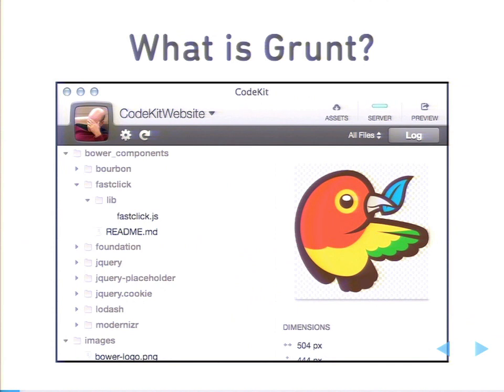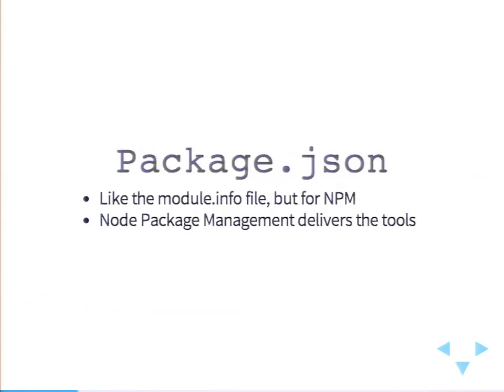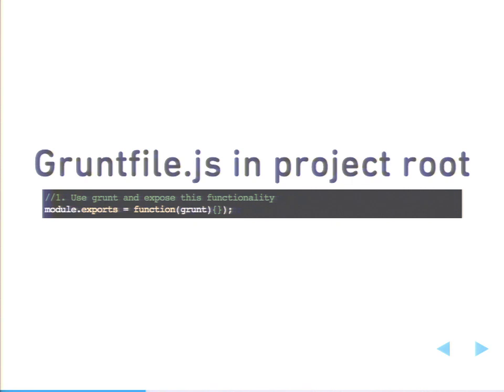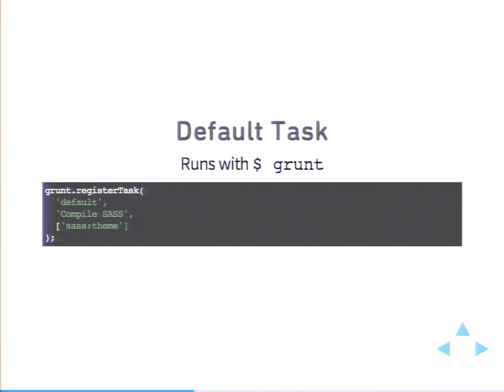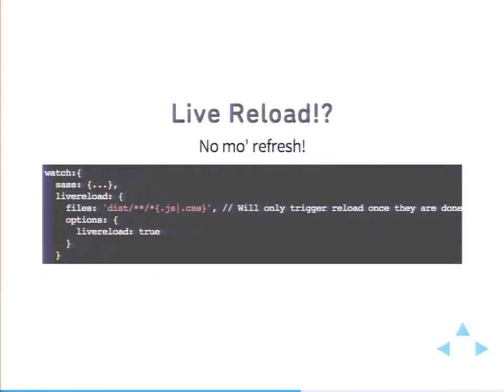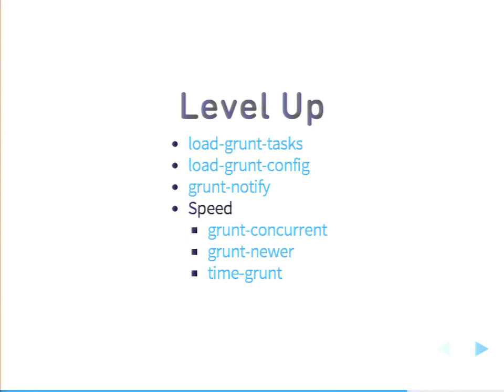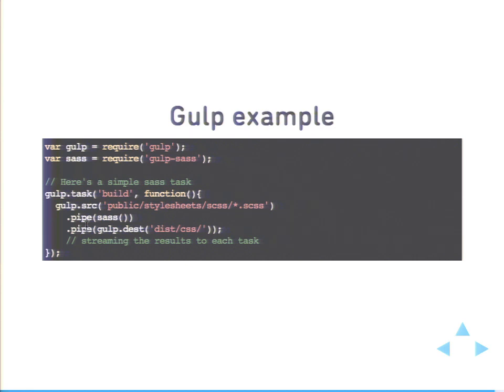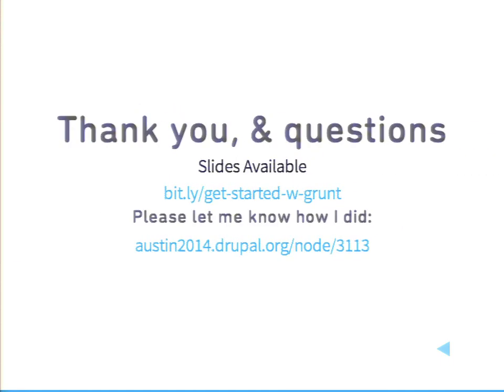DrupalCon Austin 2014: GETTING STARTED WITH GRUNT FOR BETTER FRONTEND OPS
Speakers: sjbassett
Grunt JS provides a pluggable architecture to build repeatable and configurable tasks to help optimize and automate your front-end architecture. The purpose of this session is to provide an overview and understanding of what grunt can do for your front end operations, how to use it with no previous experience and how it fits in with Drupal.

The session is focused on providing the knowledge to get started with grunt without any previous experience. We will address why you want to use Grunt, the process of setting up grunt for a project and how to create and use tasks in the project. The presentation will focus on using grunt within a theme to produce production ready code easily and reliably.

The example work flow will encourage us to work in small manageable chunks of CSS and JS, lint and test our JS, optimize assets for performance and use preprocessors to abstract our style authoring.

The session will address the tools that you need to get started, like using the command line and getting Node.js installed on your system and will scaffold out some common tasks that might be needed in Drupal theme.

So let's get started with grunt!!